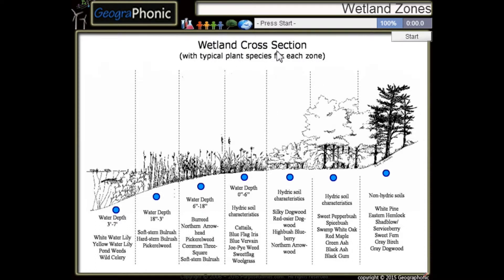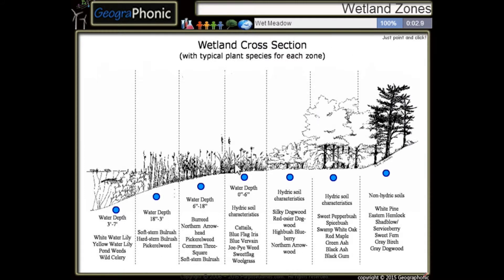Zones humides, l'eau ouverte, marais profond, prairie humide, maquis, forêts humides,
Zones humides, l'eau ouverte, marais profond, prairie humide, maquis, forêts humides, tampon de montagne

Zones humides
Open Water (de lit aquatique)
profonde Marsh
Wet Meadow
Gommage / arbuste des zones humides
zones humides boisées
Upland Buffer

Mots-clés de l'eau, des zones, des marais, au fond, un tampon, Coupe transversale, aquatique, Open, zone humide, mouillé